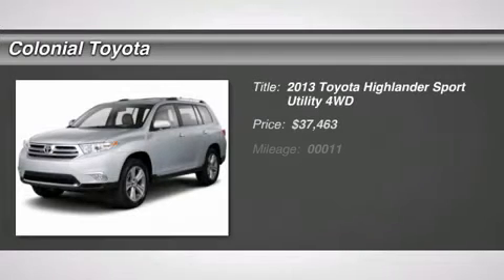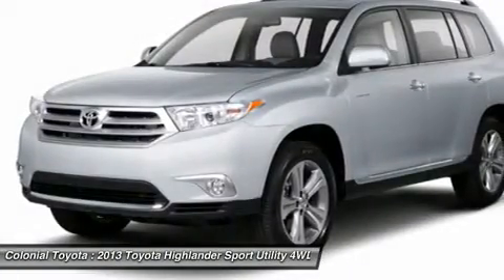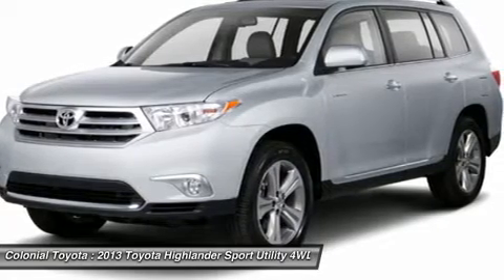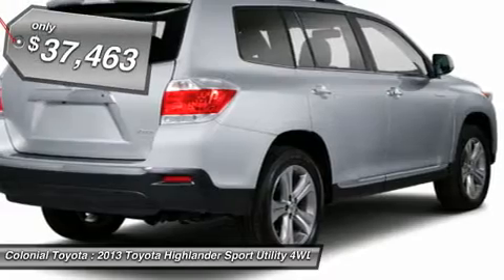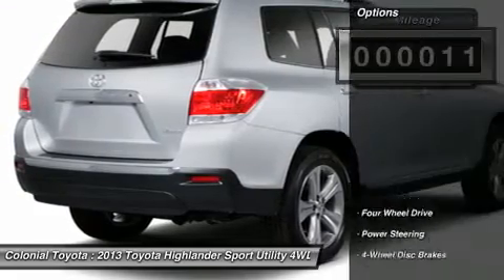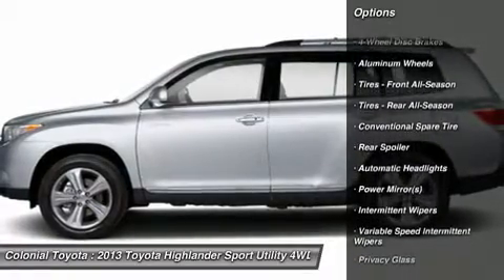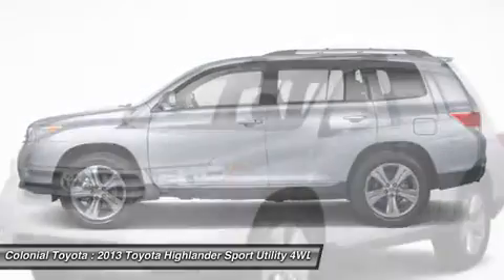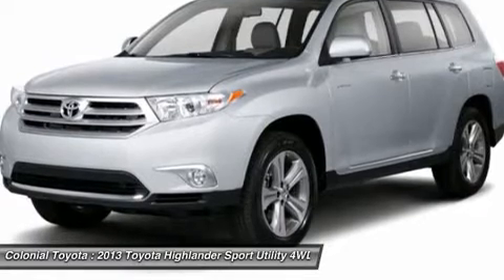2013 TOYOTA HIGHLANDER Milford, CT D0534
2013 TOYOTA HIGHLANDER Milford, CT
Stock# D0534

Colonial Toyota
470 Boston Post Rd

You'll love this 2013 Toyota Highlander. This is a car you'll want to take home. With 11 miles, it features Automatic transmission and an exterior color of Blue. Call us and be the first to open the car door today!